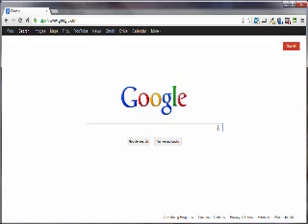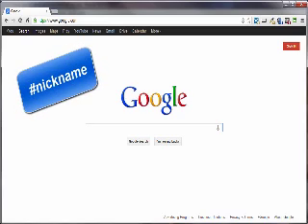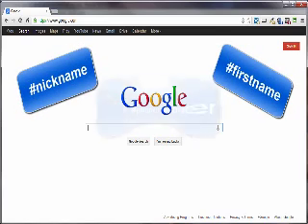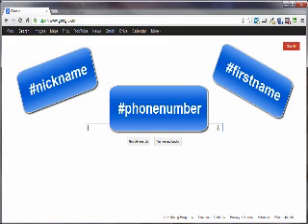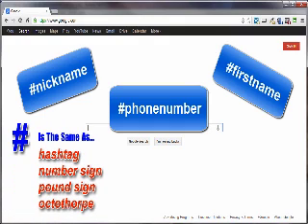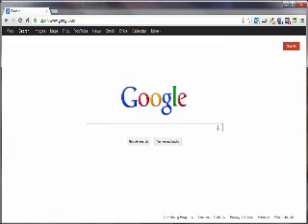Mastering CSS Basics Id Selector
Eighth video in the Mastering CSS Basics from homebasedbizplans.com